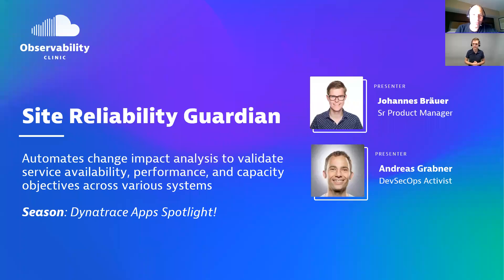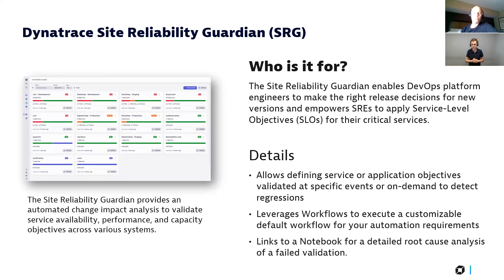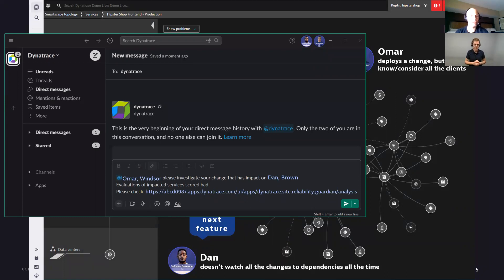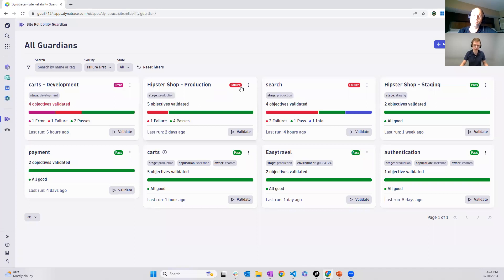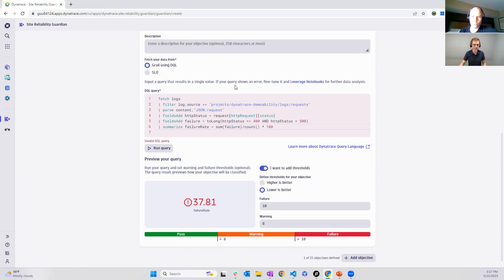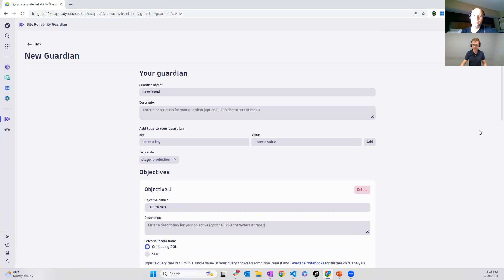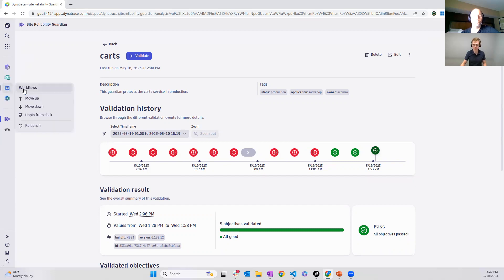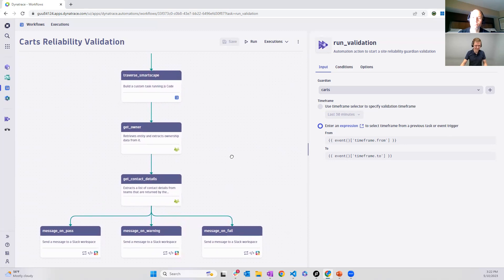Site Reliability Guardian (SRG) – Dynatrace App Spotlight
The Dynatrace SRE Site Reliability Guardian app automates change impact analysis to validate service availability, performance, and capacity objectives across various systems.

In this short spotlight video, Johannes Braeuer, Sr Product Manager at Dynatrace, walks us through automating release validation and change impact analysis, including targeted notifications. This app is a must-have for Site Reliability Engineers (SREs), DevSecOps, and Platform Engineers.

Chapter List:
00:00 – Introduction
00:36 - What is the Site Reliability Guardian (SRG)
01:42 – SRG Key Use Cases Overview
05:26 – SRG in Action!